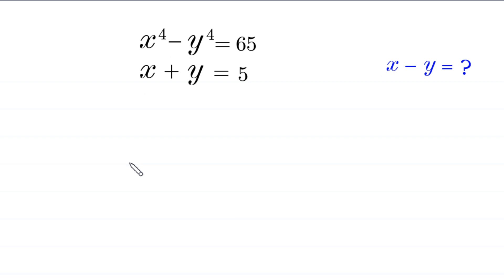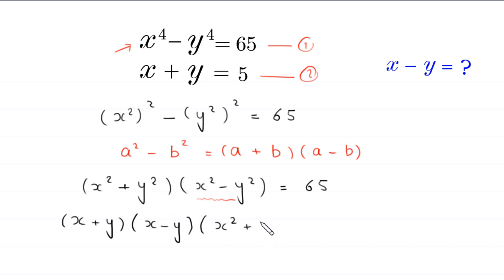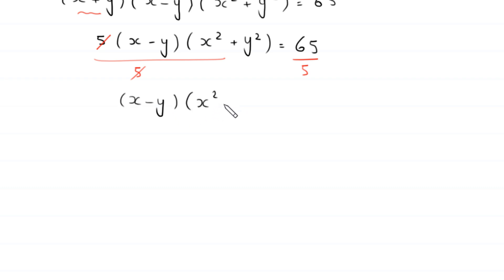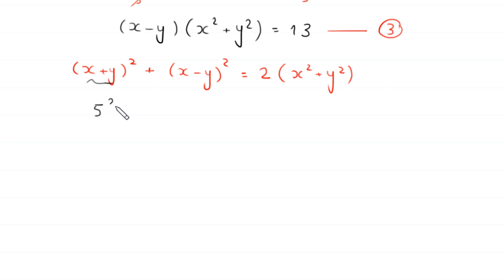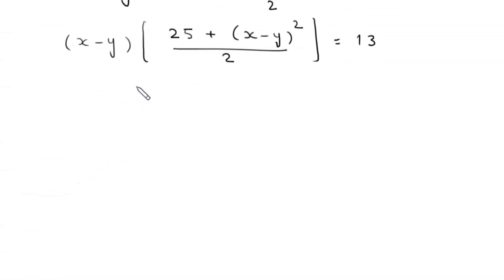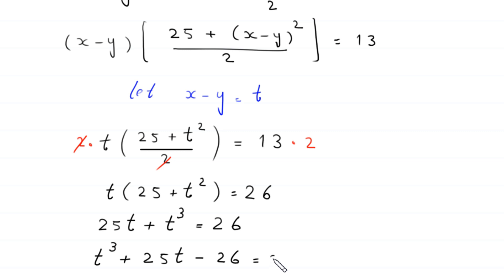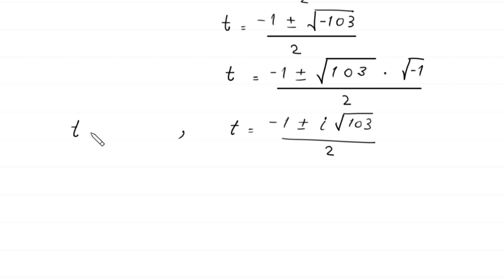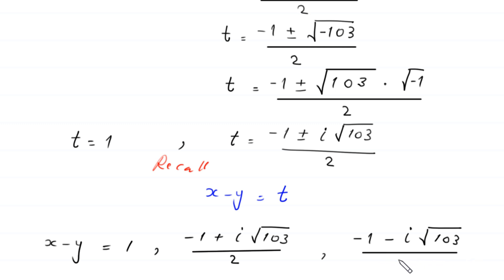A Nice Algebra Problem | Math Olympiad | Can you solve for x-y=?